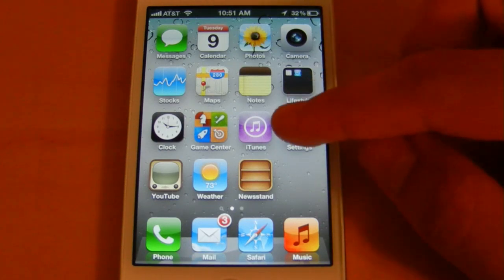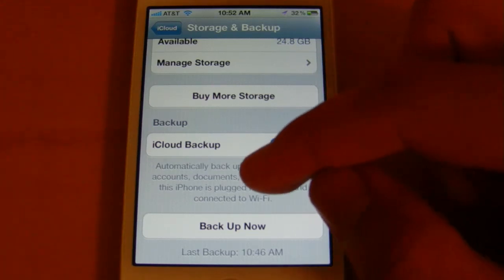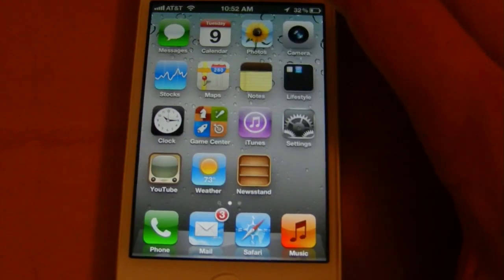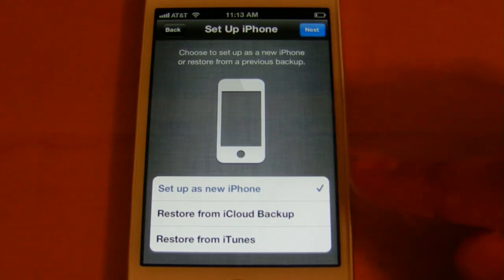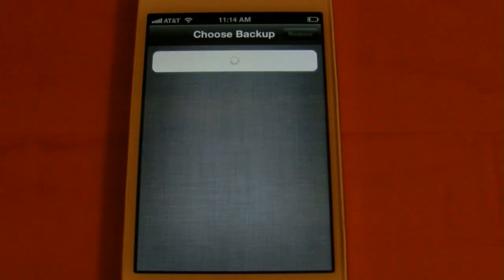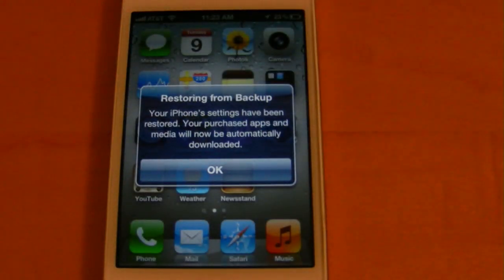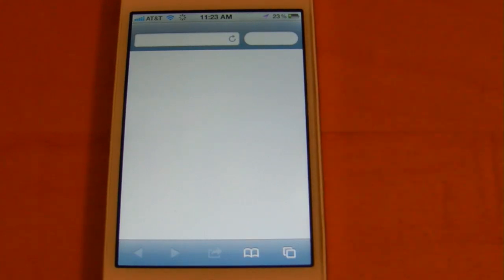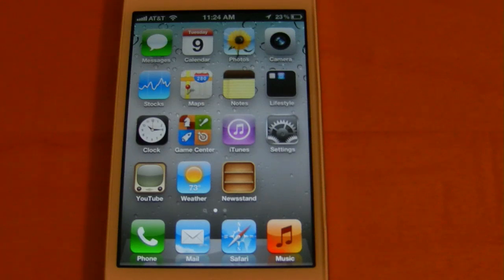iCloud Backup and Restore iOS 5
In this video and demo the iOS 5 iCloud backup and restore feature. iCloud backup and restore allows me to save all the settings on my device to the cloud and avoid using iTunes. After backing up the device can be restored in the personal setup section on iOS 5.